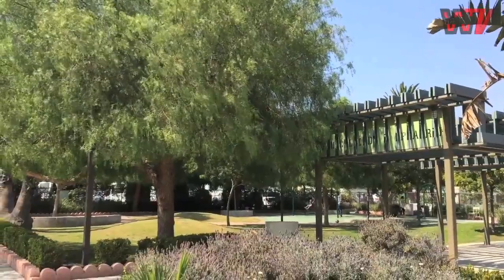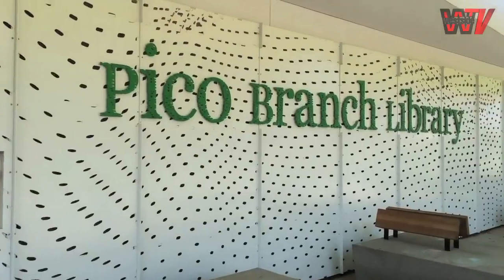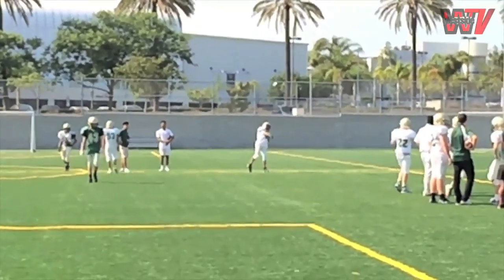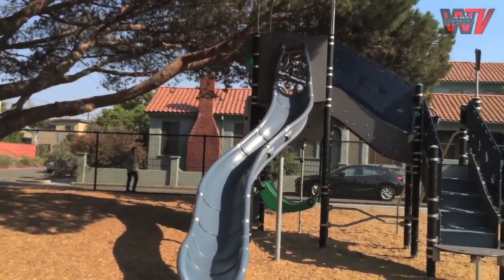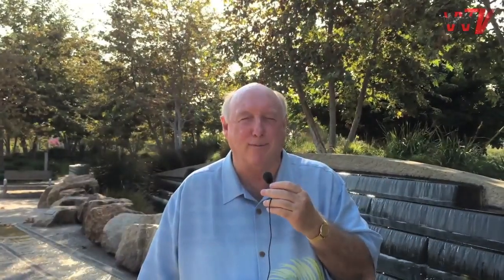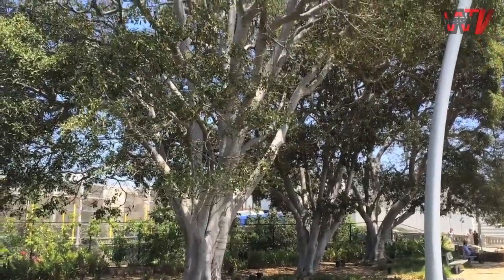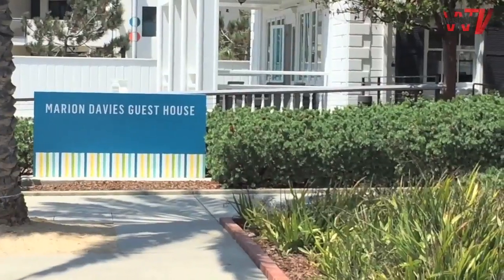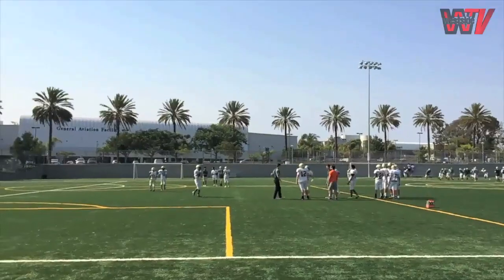BROCK ON YOUR BLOCK: A SANTA MONICA PARKS RETROSPECTIVE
Phil walks through some of Santa Monica's Parks and reflects on his thirteen years as a Santa Monica Recreation & Parks Commissioner.